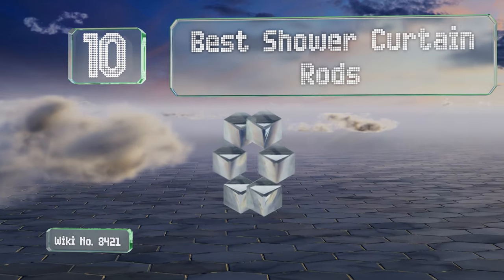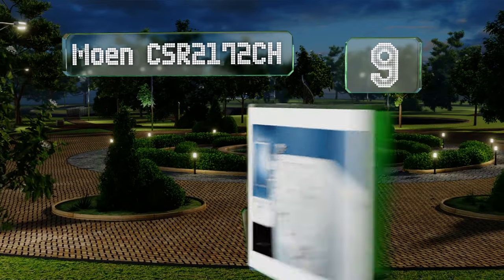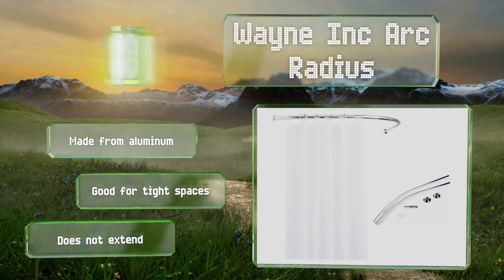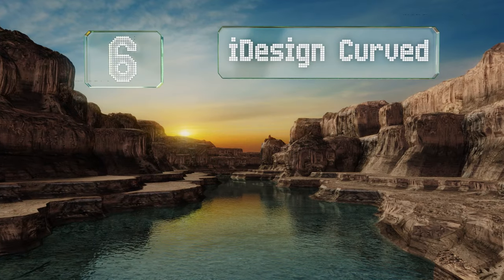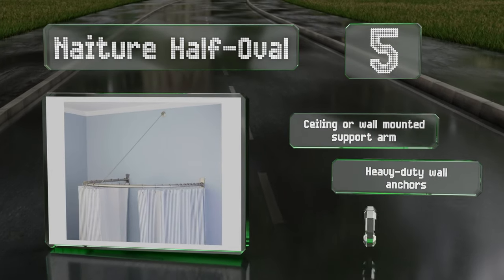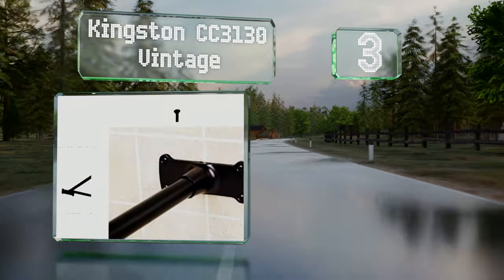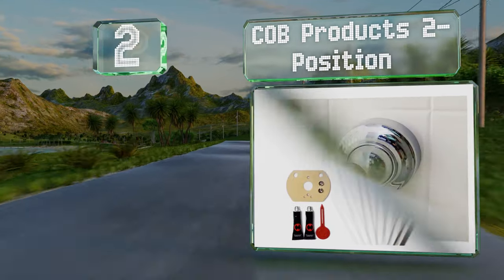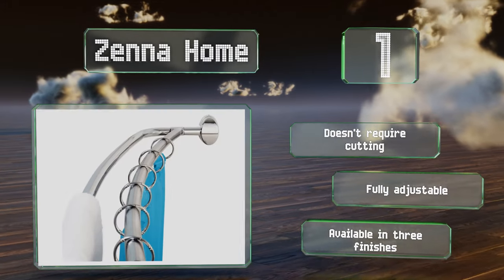10 Best Shower Curtain Rods 2020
Our complete review, including our selection for the year's best shower curtain rod, is exclusively available on Ezvid Wiki.

Shower curtain rods included in this wiki include the tenovel curved, zenna home, cob products 2-position, idesign curved, saim mount 3, kingston cc3130 vintage, briofox tension, moen csr2172ch, naiture half-oval, and wayne inc arc radius.